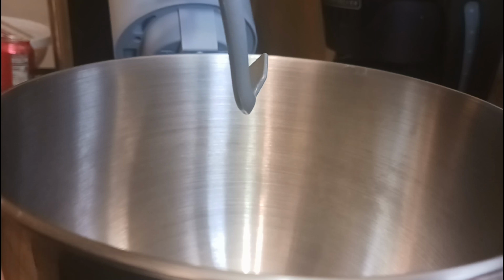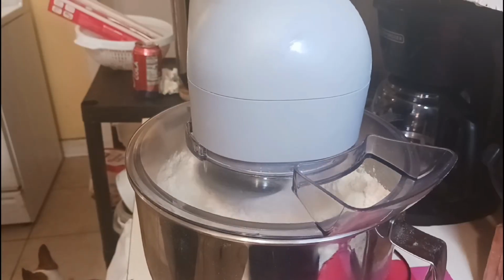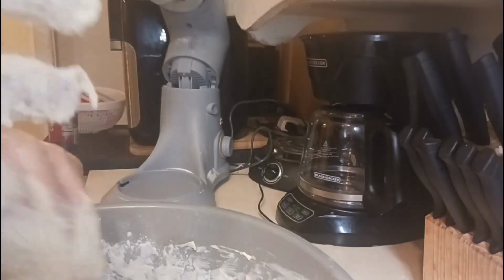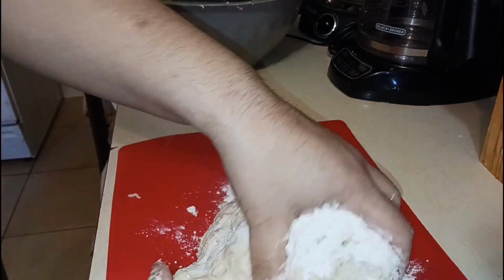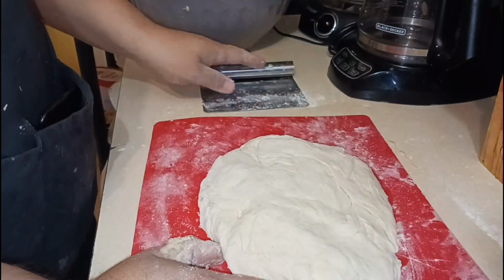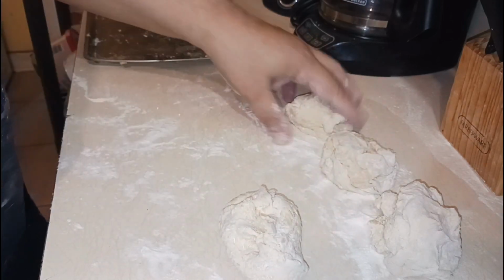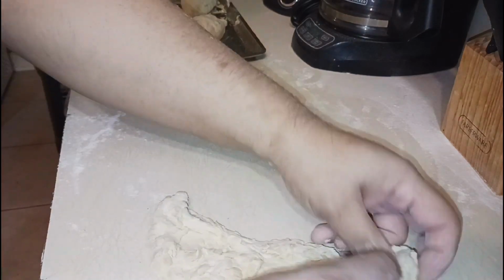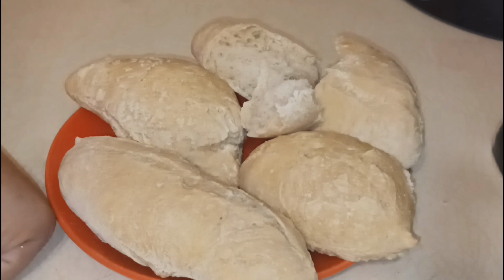Stirring It Up! With J.C. | Cooking Challenge #4 |Claudia from @CookingConClaudia |Homemade Bolillos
Stirring It Up! With J.C. | Cooking Challenge #4 | Claudia from @CookingConClaudia | Cooking Con Claudia

Easy homemade bolillos

I did the exact recipe, except I doubled it

Cooking con Claudia's recipe:

4 cups flour
2 tsp sugar
1 tsp salt
1 tbsp instant yeast
4 tbsp veg shortening or margarine
1 3/4  cup water (45 sec microwave)

Knead 10 min
Grease bowl
Rest 1 hr
Cut into 8 pieces
Cover and rest 10 min
Create into bollio shape

Place on baking sheet and cover
Double in size 30 min
Pre-heat oven to 425
Place cooking pan with water in oven
Brush with water before putting in oven
Bake for 15 min
Reduce heat to 350 for an  additional 10-15 min